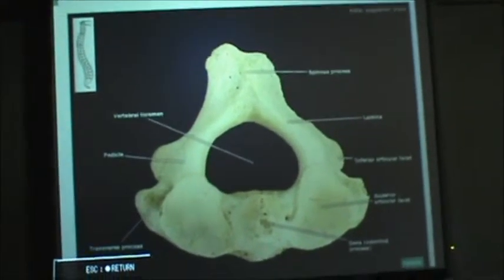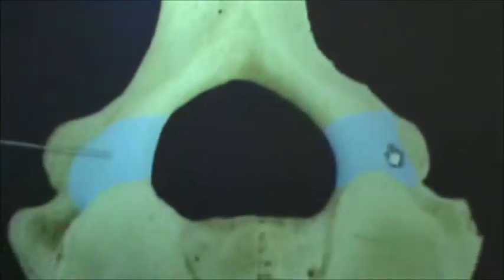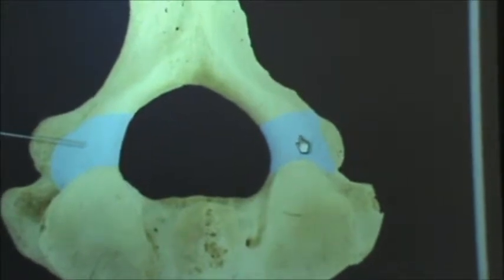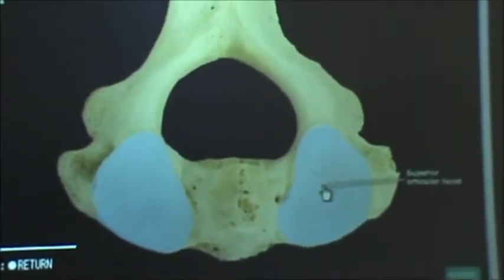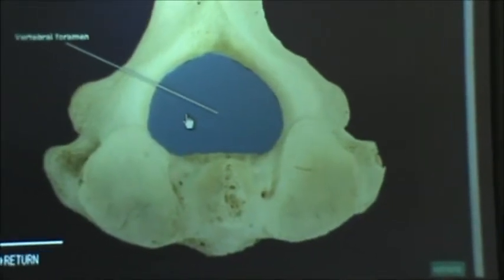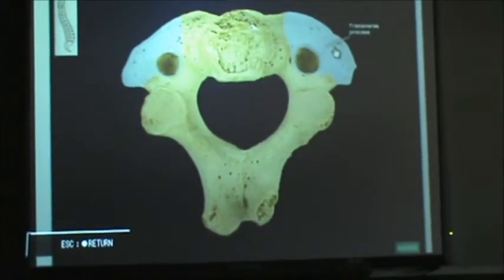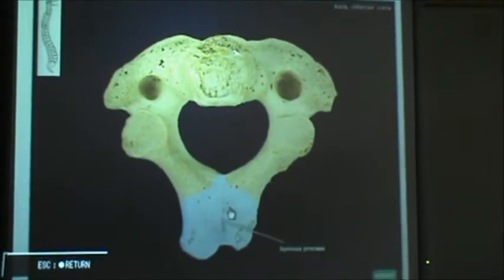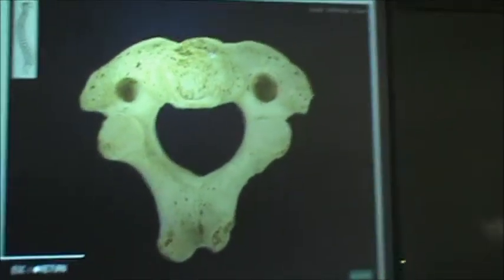Axis (Superior and Inferior View)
This is a video of the Superior and Inferior Views of the Axis detailing the following:

Superior:

Spinous Process
Lamina
Inferior Articular Process (Facet)
Pedicle
Transverse Process
Superior Articular Process (Facet)
Dens (Odontoid Process)
Vertebral Foramen

Inferior:

Body
Transverse Process
Pedicle
Lamina
Spinous Process
Vertebral Foramen
Transverse Foramen